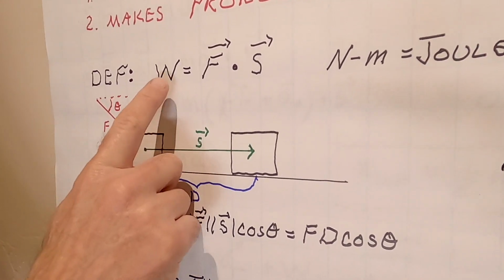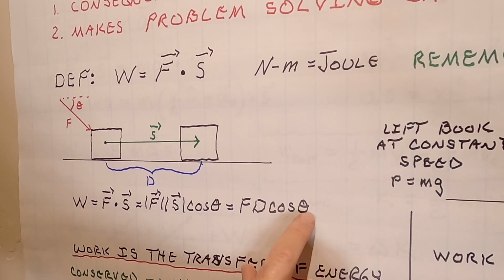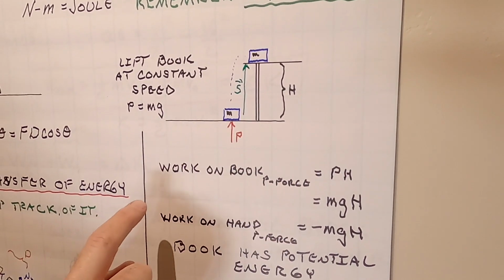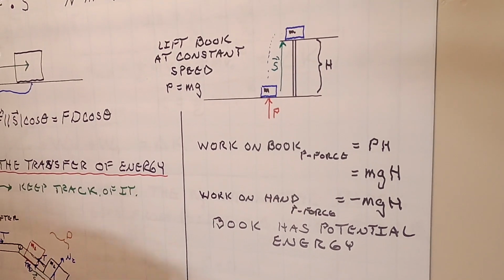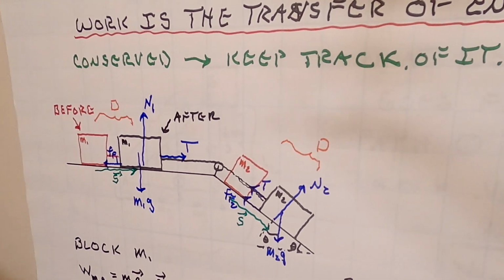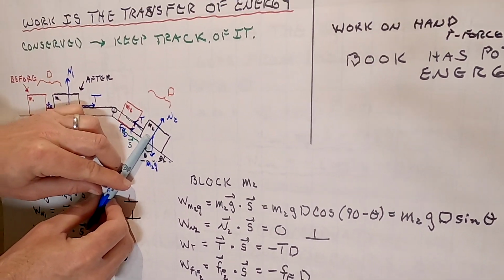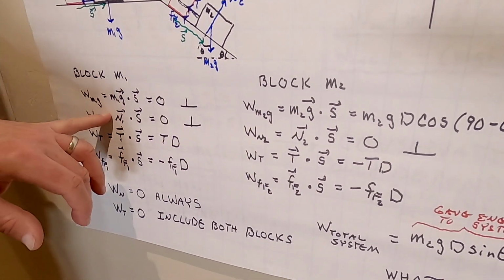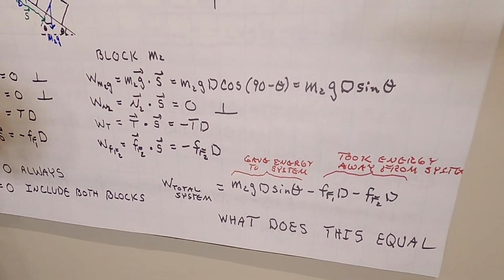Physics 4A-9 Work and Energy Part 1